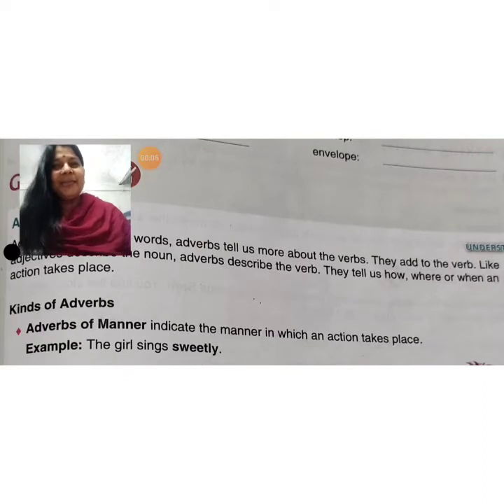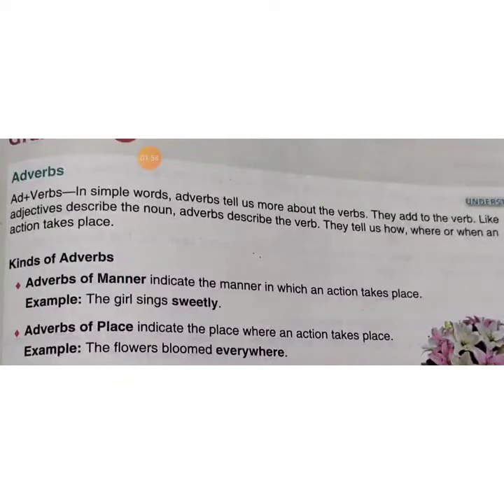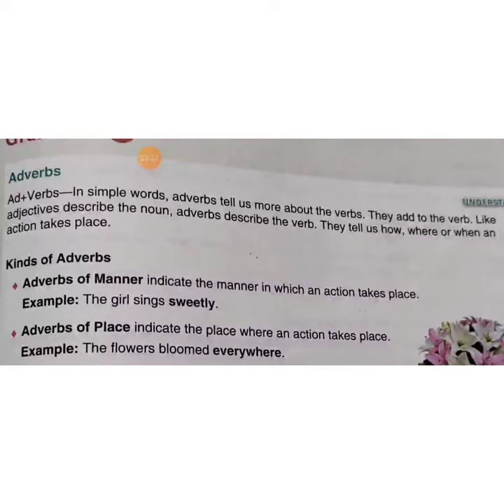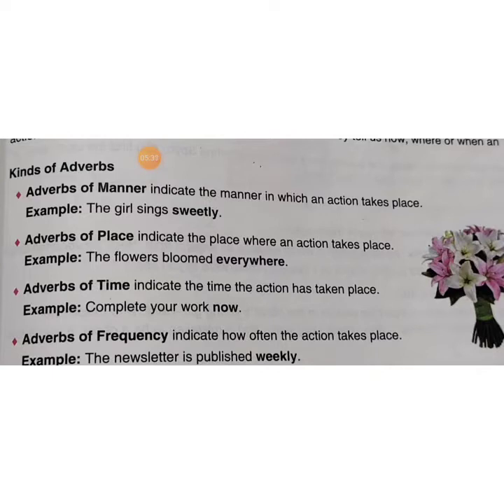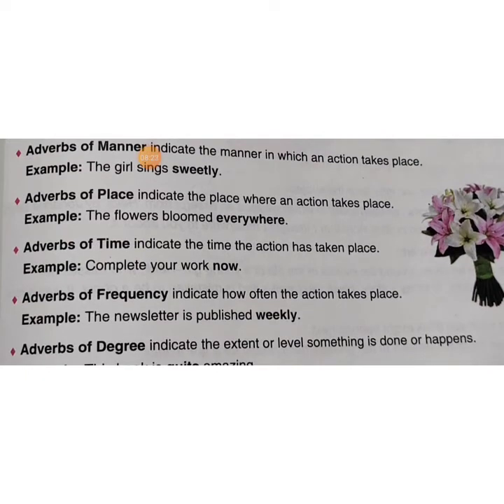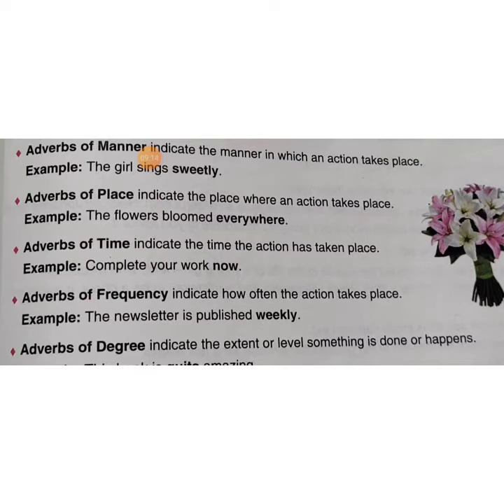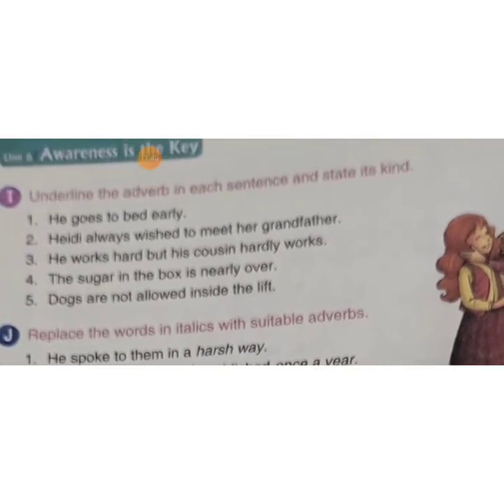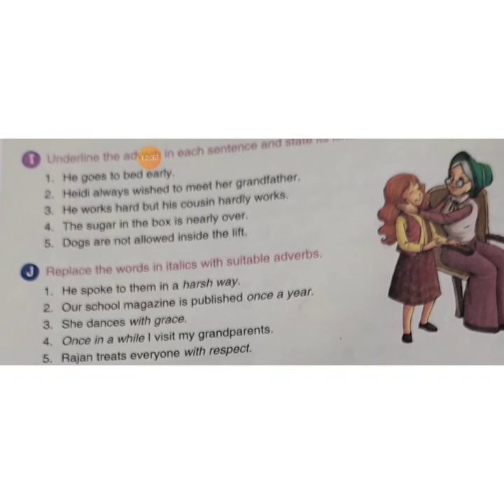class of 7, English grammar